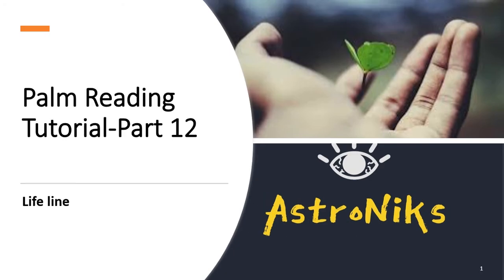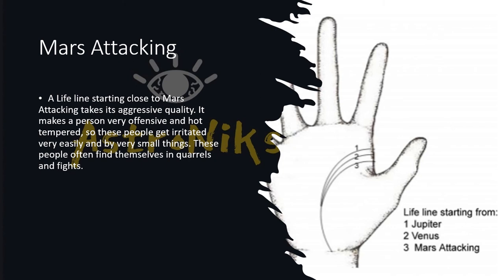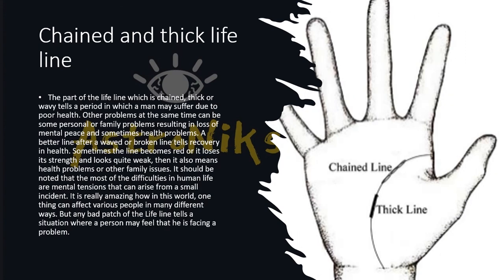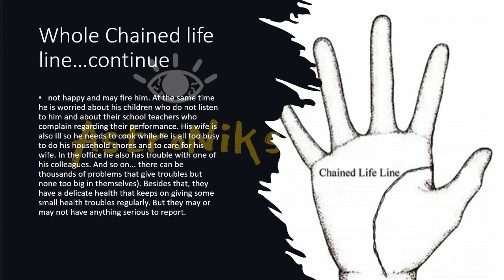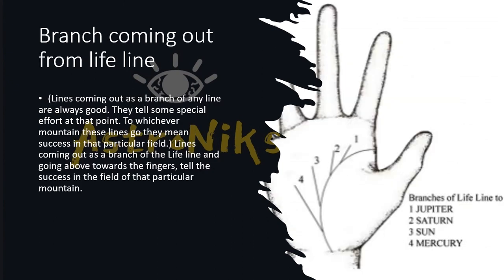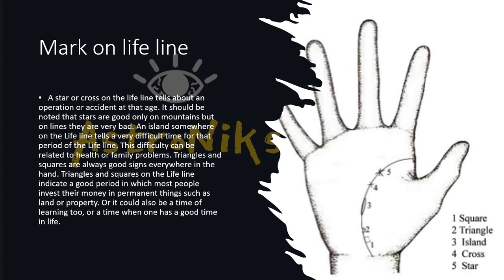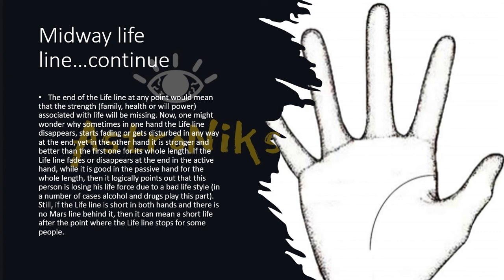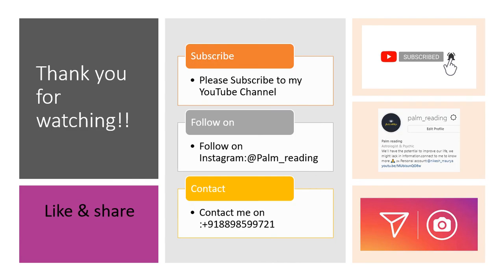Palm Reading Tutorial -Part 12 | life line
The Lifeline is the first mainline. It is found in the hands of every human being. You won‟t see any hand without the Lifeline. This line tells about the life journey of a person. The Lifeline is a semi-circular line encircling the mountain of Venus and limiting its area. This line helps us to understand the major events of life, family relationships, mental peace, health, and up to a great extent the economical standard of a person’s life. Always remember that any line wherever it starts or wherever it finishes takes the qualities of that particular mountain. A line also means efforts and results of those efforts.